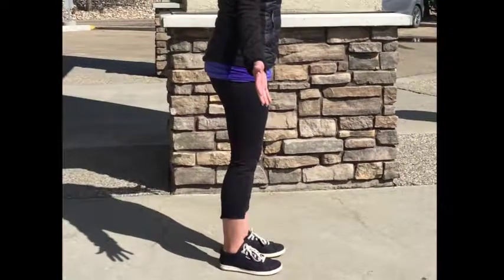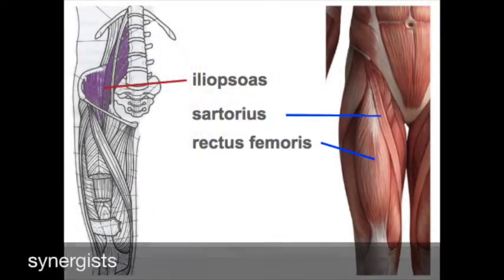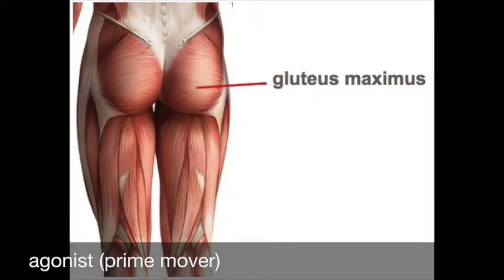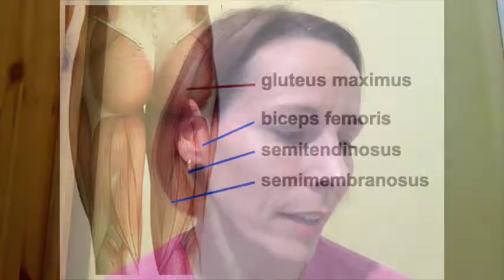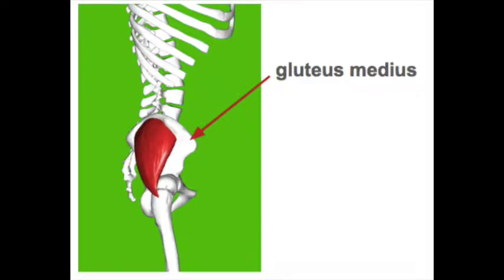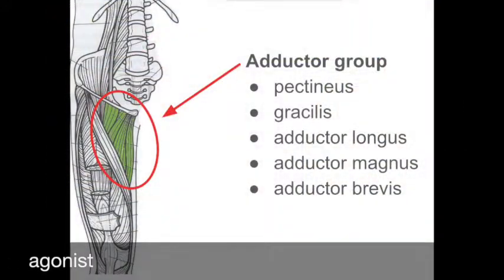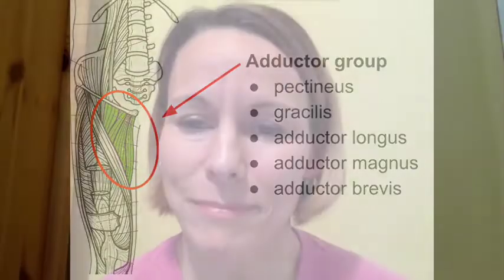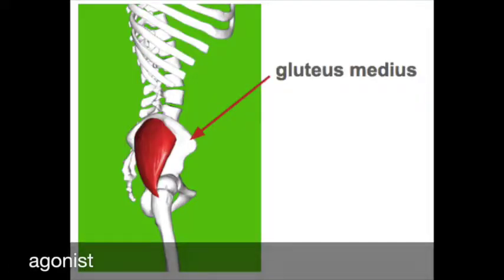Muscles and joint actions of the hip